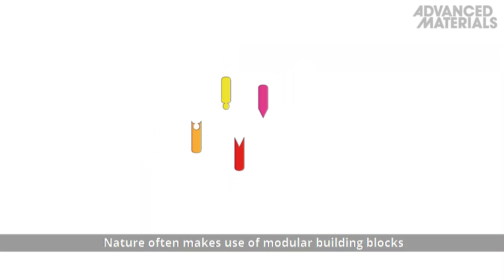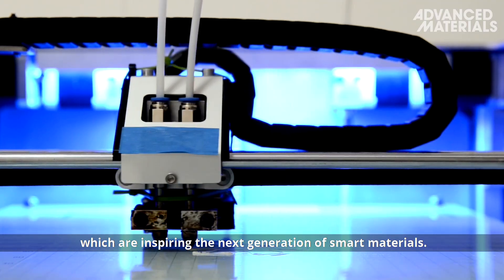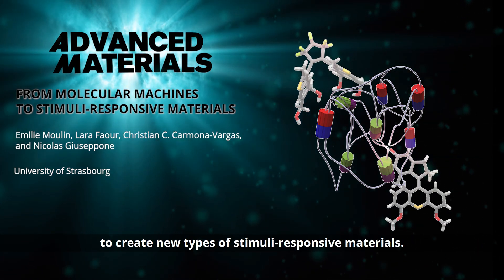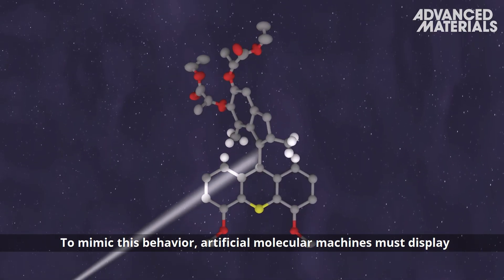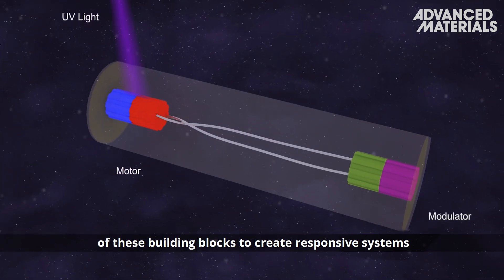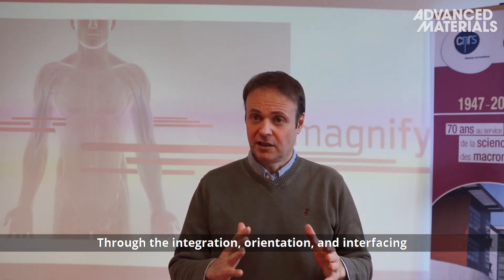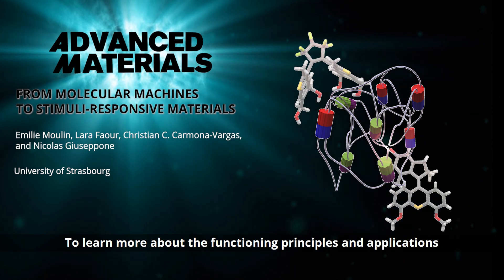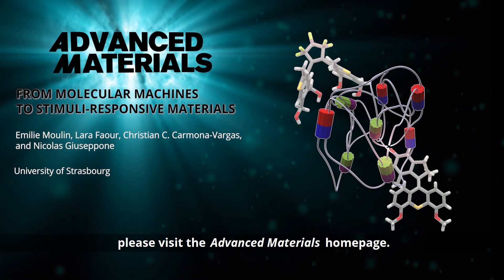From Molecular Machines to Stimuli-Responsive Materials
New types of 2D and 3D stimuli‐responsive materials can be constructed by integrating molecular machines as part of their building blocks. The transfer of mechanical actuations from the nanometric scale to the macroscopic one can be supported by several transmission processes and offers a potential pathway to active functional materials for applications in medicine, information technologies, and robotics.

To find out more, visit the Advanced Materials homepage.